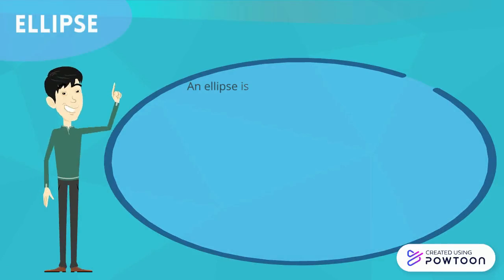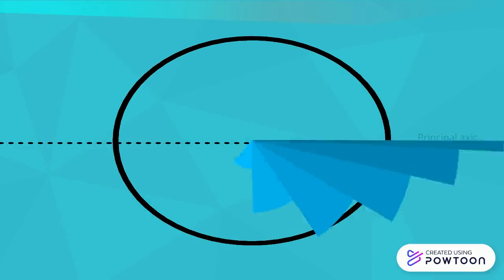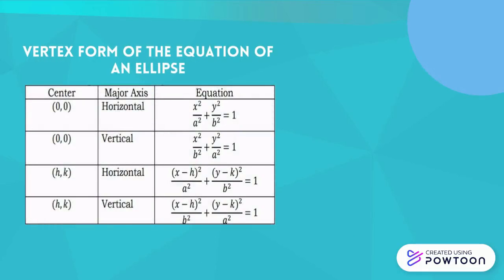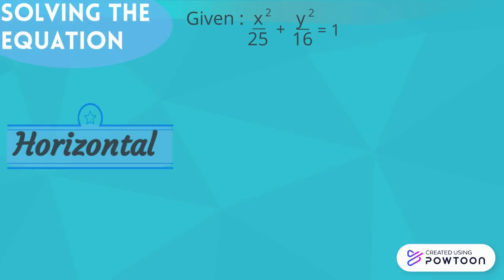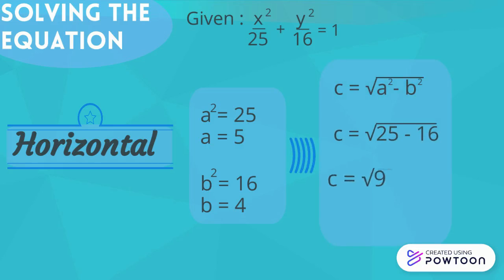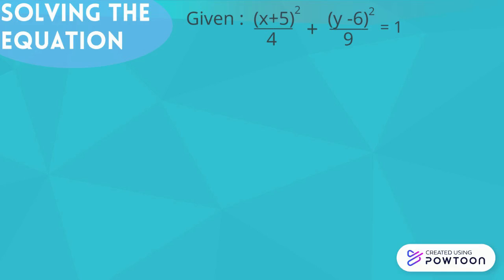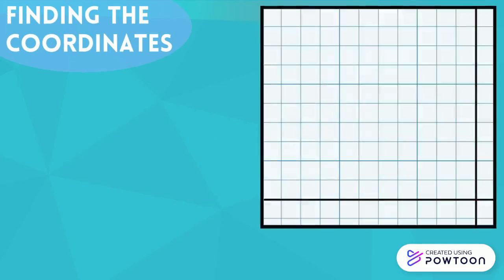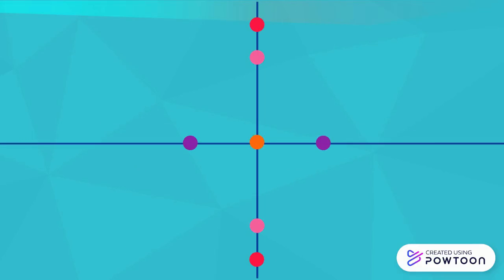Ellipse Pre Calculus